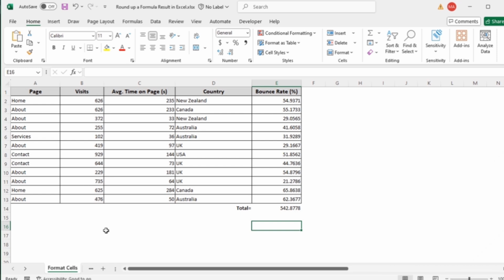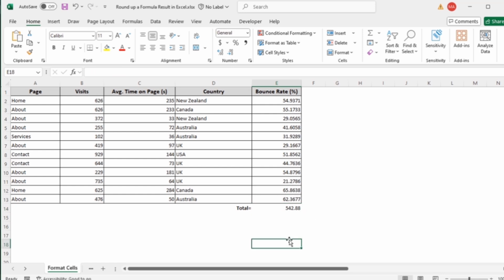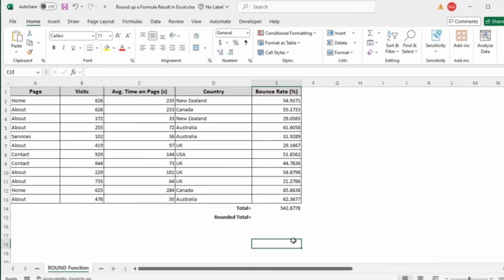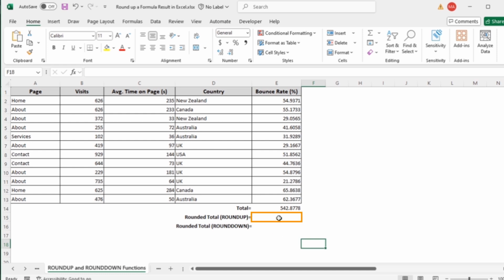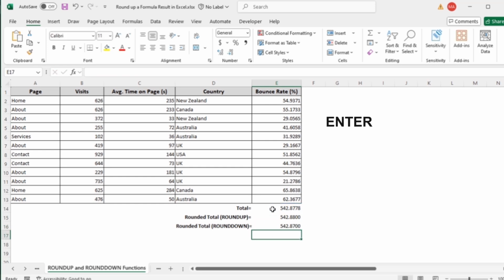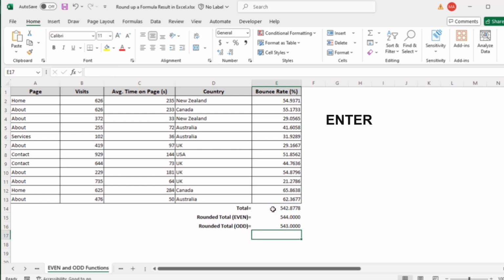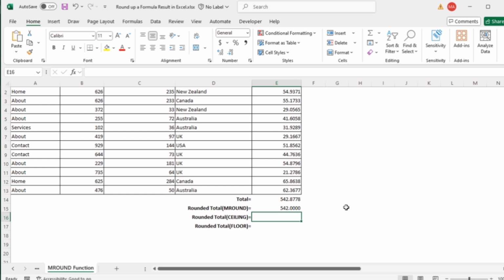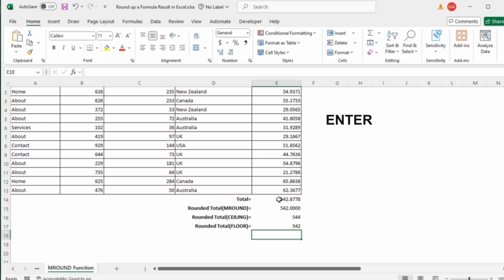How to Roundup a Formula Result in Excel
In this tutorial, you’ll learn multiple ways to round up formula results in Excel. From basic formatting to advanced rounding functions, this guide helps you control how numbers are rounded for calculations, reports, and financial models.

00:00 – Intro
00:20 – Using Format Cells
02:18 – Using the ROUND Function
03:15 – Applying the ROUNDUP or ROUNDDOWN Function
04:47 – Rounding Up Numbers with the EVEN or ODD Function
05:53 – Round Number to Specified Multiples with the MROUND Function

Transcript:
00:00 – Intro
Welcome! In this video, we’ll explore different methods to round up numbers and formula results in Excel.

00:20 – Using Format Cells
We start by using Format Cells to control how numbers are displayed. This changes the appearance of values without altering the underlying calculation.

02:18 – Using the ROUND Function
Next, we use the ROUND function to round numbers to a specific number of decimal places.

03:15 – Applying the ROUNDUP or ROUNDDOWN Function
Here, we apply ROUNDUP and ROUNDDOWN functions to always round values up or down, regardless of the decimal value.

04:47 – Rounding Up Numbers with the EVEN or ODD Function
We then demonstrate how EVEN and ODD functions can round numbers to the nearest even or odd integer.

05:53 – Round Number to Specified Multiples with the MROUND Function
Finally, we use the MROUND function to round numbers to the nearest specified multiple, such as rounding to the nearest 5 or 10.